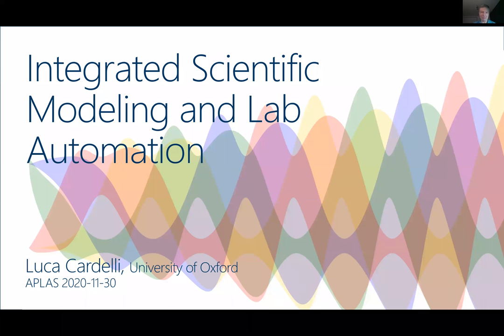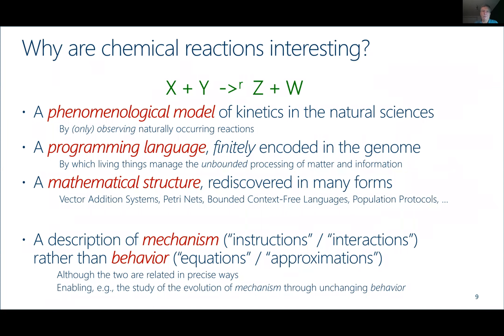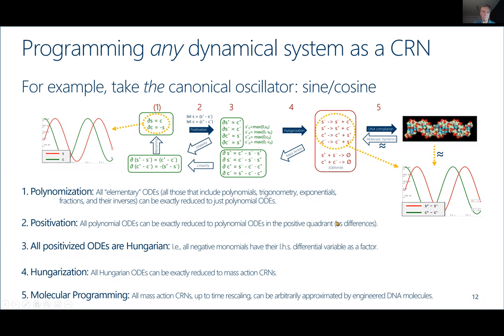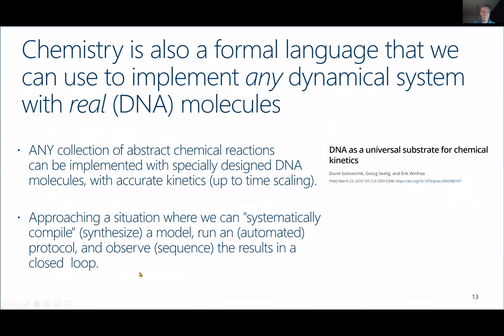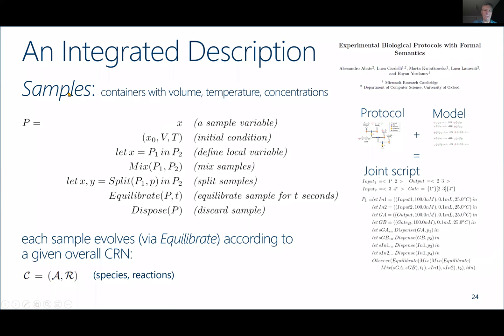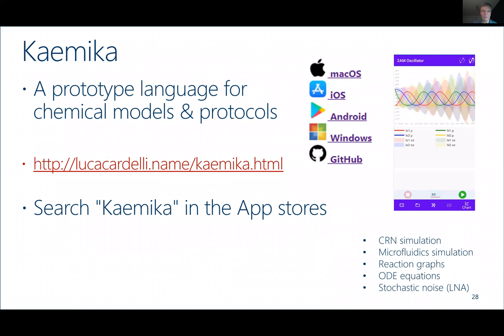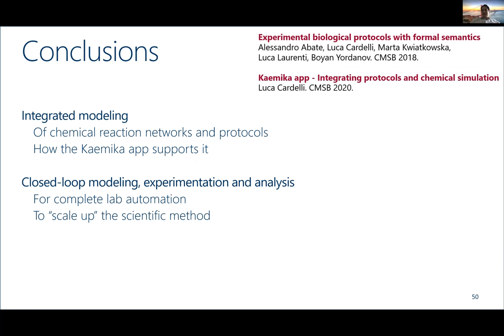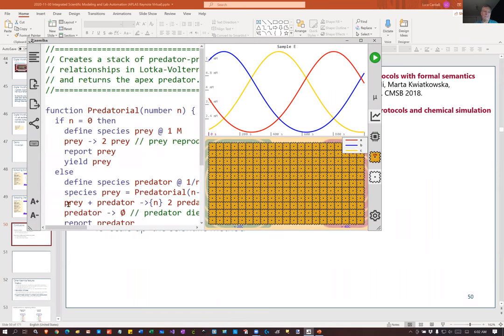APLAS 2020 Keynote 1. Integrated Scientific Modeling and Lab Automation by Luca Cardelli